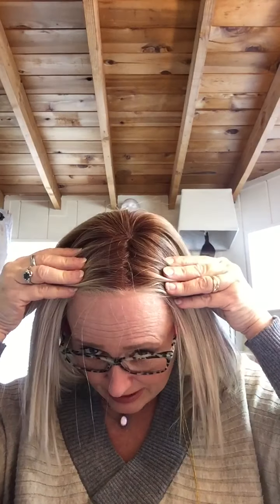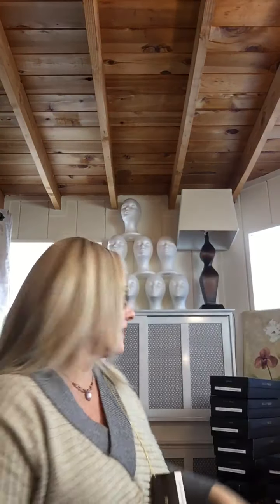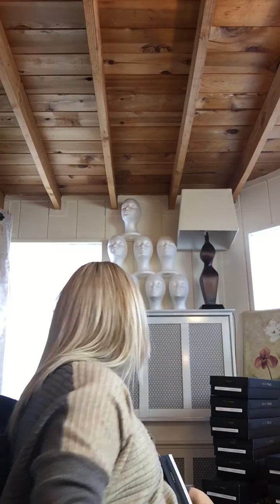Peppermint by BelleTress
Opps I said weight 5 inches meant 5 ounces